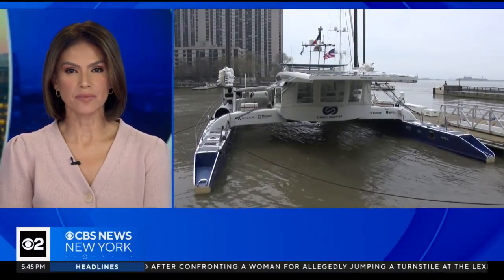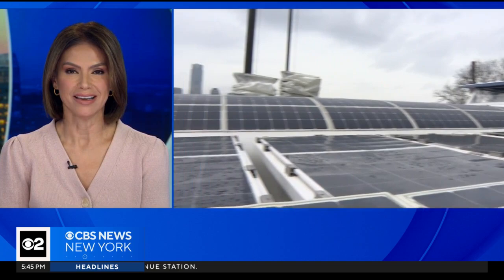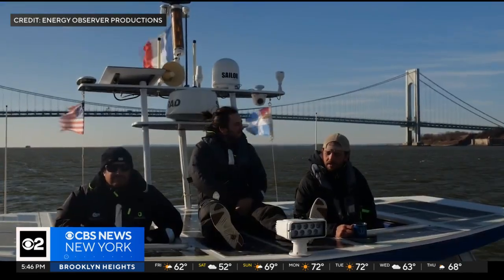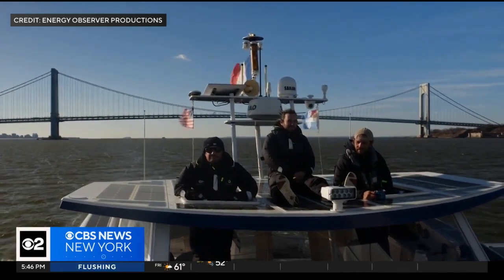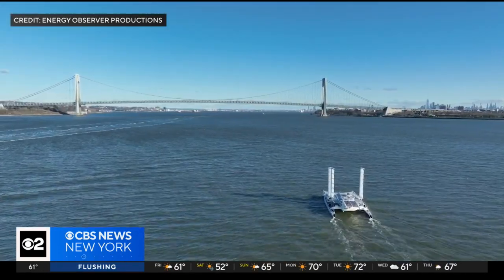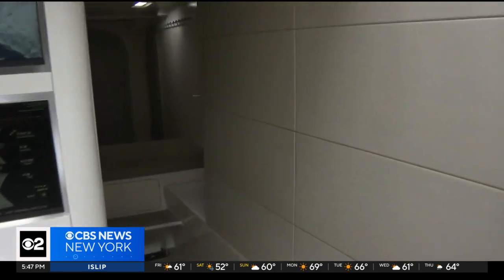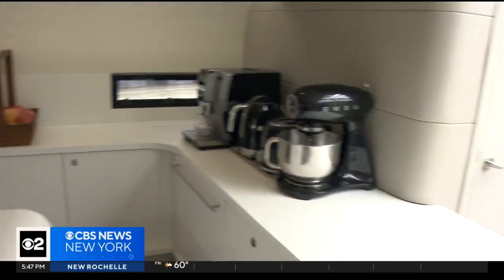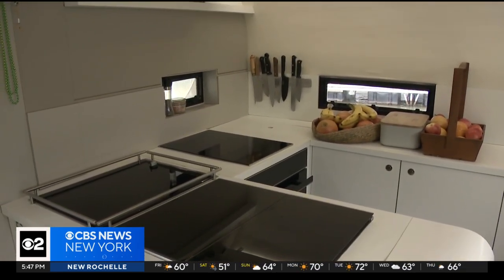This sailboat runs on 100% renewable energy, and it's now in NYC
The Energy Observer, a sailboat running on 100% renewable energy, has made its way around the world for the last seven years and is now in New York City until Earth Day. CBS New York's Alecia Reid got a tour of the vessel.